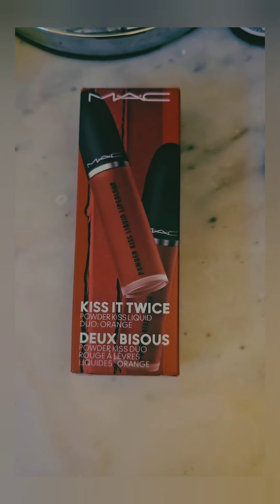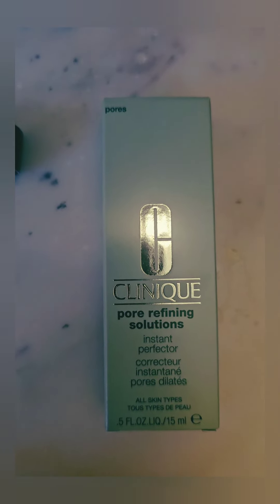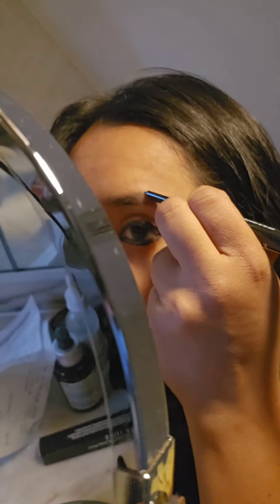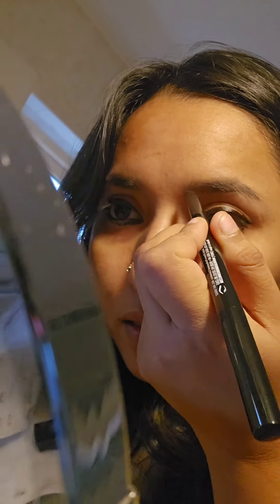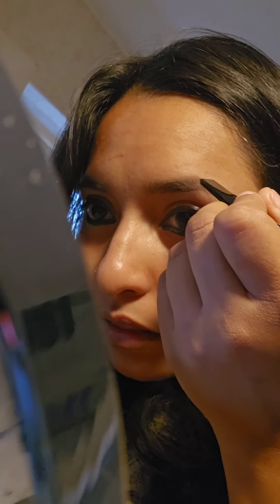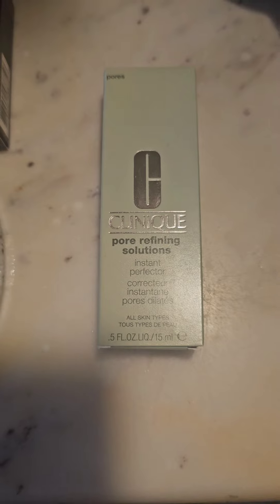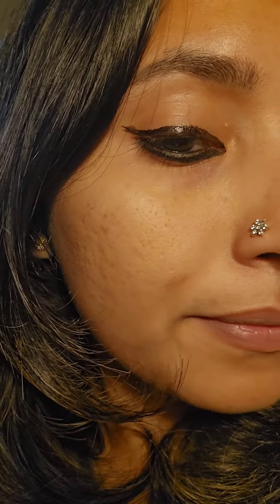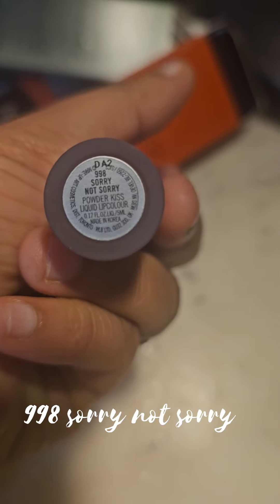Makeup Products Mini Haul | Mac Lipstick | Bobbi Brown Eyebrow Pencil | Clinique Pore Corrector💄